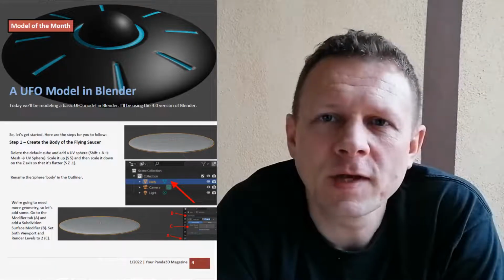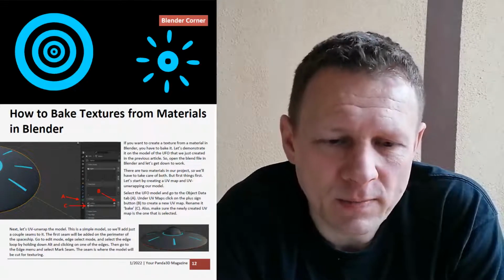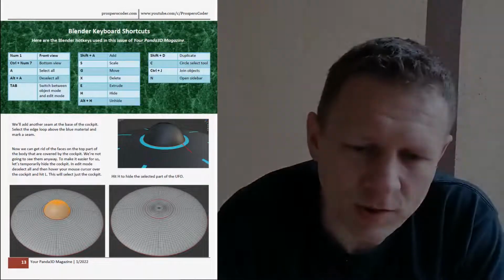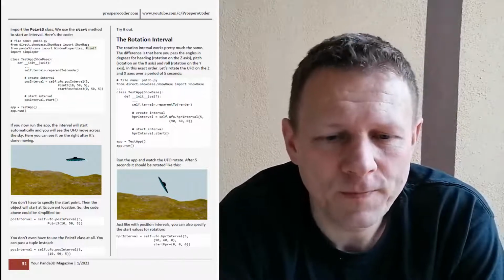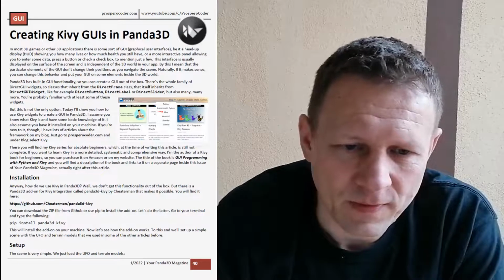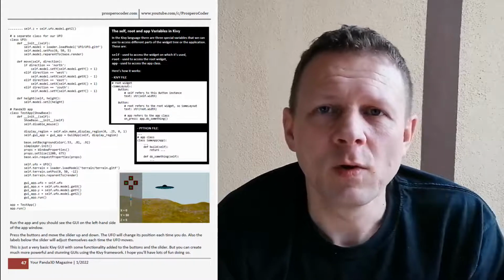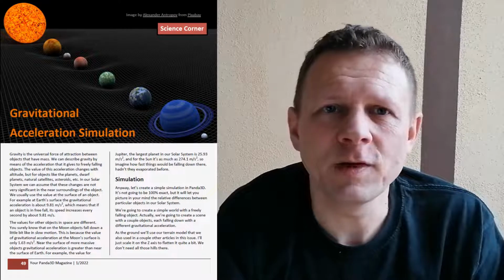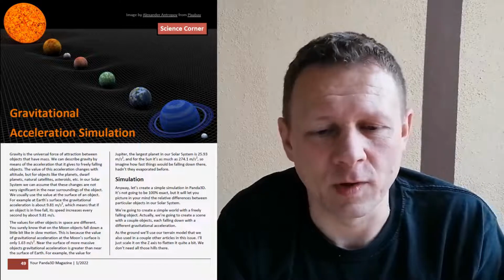Your Panda3D Magazine - Issue 1 (1/2022)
Hey guys, I’m excited to deliver this very first issue of Your Panda3D Magazine to you. This is a new Panda3D magazine I just created.
I don’t know how this new magazine will be doing. Hopefully well, because if there is interest in it, I’ll be glad to be publishing more issues on a regular basis.

I will have to charge some money for the following issues of Your Panda3D Magazine because this is my work and it takes pretty long to write all the articles, edit an issue and publish it. I do it all by myself. You can purchase Your Panda3D Magazine on Amazon, issue 1 (1/2022) is available
But instead you can get the first issue for FREE from my online store. Here’s how to do it.

2) Select Your Panda3D Magazine 1 (1/2022)
3) Click the Add to cart button (the price is $0.00)
4) At the top of the page click View cart.
5) Scroll down and hit Proceed to checkout.
That's it. You can now download the first issue of the magazine and also the ZIP file with all the code and assets.

You will also find all the files that you need, including the assets used in the magazine, on Github. Here’s the link:

I really hope you’ll like Your Panda3D Magazine. I will be grateful for any feedback from you. What do you like?  What don’t you like? What would you improve? Maybe you have some Panda3D-related ideas that you would like to read about in the future issues of the magazine.
You can also leave a comment on my blog or on my YouTube channel below the article and video respectively that are related to this issue. Enjoy reading.